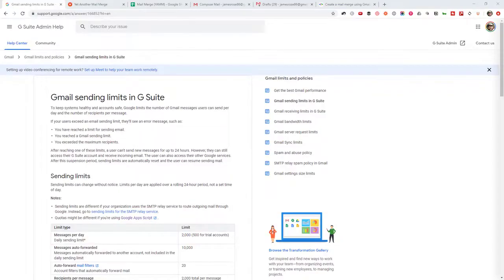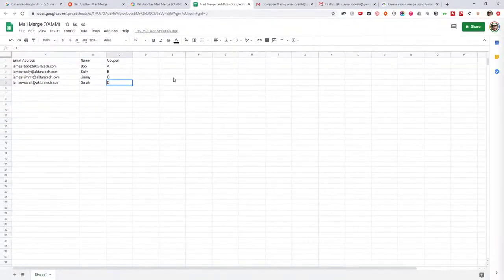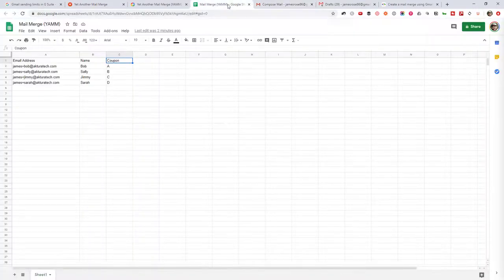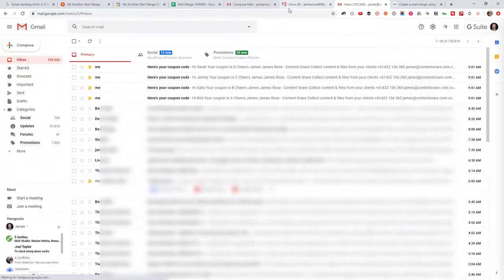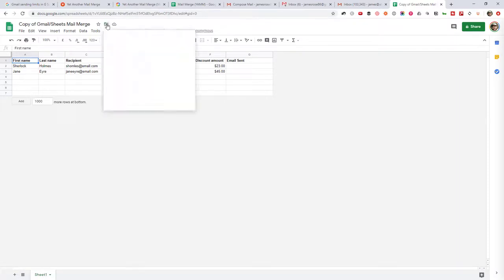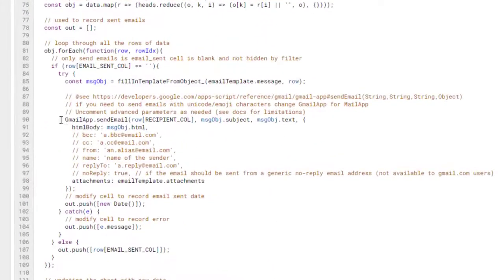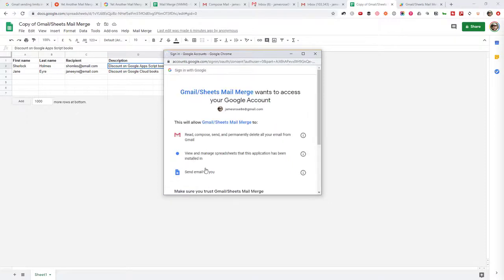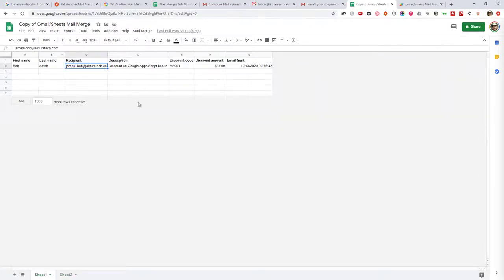How to Send Bulk Email Using Gmail see on Fusion Empire Store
Fusion Empire Store will share with you the Best Tools you can use and it can help you. Whatever field of interest you are into. Whatever industry you are working. Always remember to visit Fusion Empire Store.

Need something else from us? Let us know, we're here to help.

Check Demo & Description. There are New Best Tools Added Everyday for You to Get the Benefits and Earn.

Sign up as Many as You Need or Want to Get the Benefits and Earn Down Below